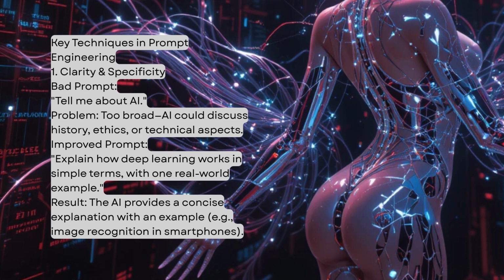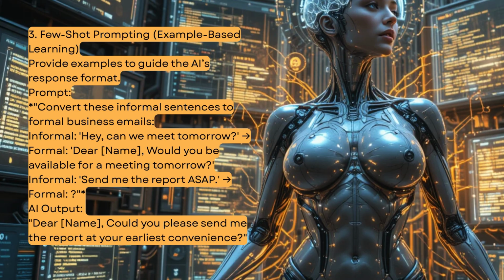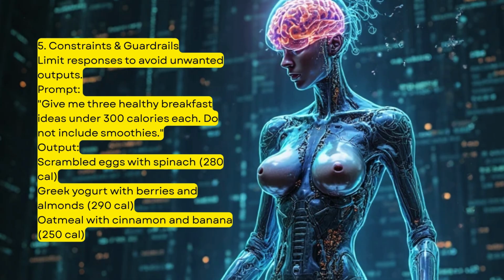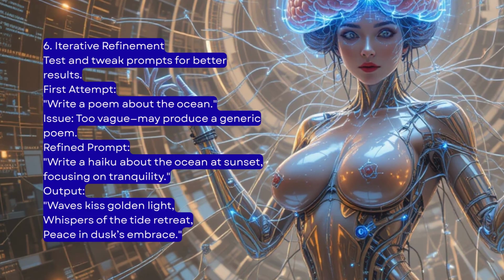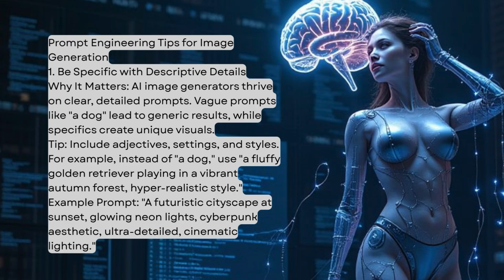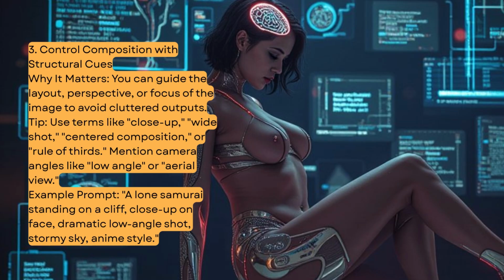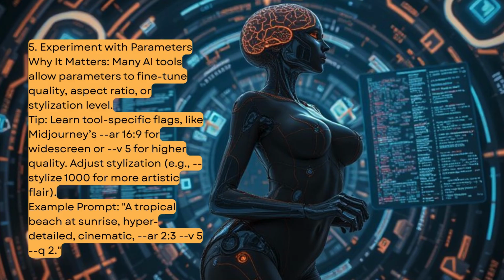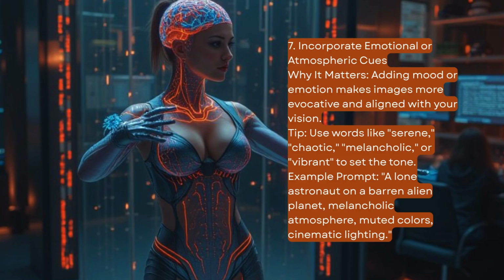Prompt Engineering Secrets + AI Image Generation Hacks!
The Ultimate AI Combo: Perfect Prompts + Stunning AI Images (Step-by-Step)"
Unlock the hidden potential of AI with Prompt Engineering Secrets and AI Image Generation Hacks using tools like ChatGPT, DALL·E, Leonardo AI, MidJourney, and more!
Whether you're a content creator, designer, marketer, student, or entrepreneur, this is your ultimate shortcut to mastering AI prompts and visual content generation!
🚀In this video, you'll learn how to:
🔹 Craft powerful prompts for ChatGPT to get expert-level results
🔹 Use prompt frameworks to boost creativity, speed, and accuracy
🔹 Generate stunning AI images with prompt formulas for DALL·E and other top tools
🔹 Combine text + image AI to automate content like never before
🔹 Level up your productivity and content creation instantly
🔹 What You’ll also get:
✅ What is Prompt Engineering? (Simple Definition)
✅ 6 Key Techniques to Write Better AI Prompts
✅ Pro Tips for Developers, Marketers & Content Creators
✅ 8 Technical skills for Image Prompts.
🎨 Bonus: Real prompt examples included for instant use!

Prompt Engineering Tips for Image Generation
1. Be Specific with Descriptive Details
Example Prompt: "A futuristic cityscape at sunset, glowing neon lights, cyberpunk aesthetic, ultra-detailed, cinematic lighting."
2. Use Style and Medium Keywords
Example Prompt: "A majestic dragon flying over a misty mountain, in the style of a Van Gogh painting, swirling brushstrokes, vivid colors."
3. Control Composition with Structural Cues
Example Prompt: "A lone samurai standing on a cliff, close-up on face, dramatic low-angle shot, stormy sky, anime style."
4. Leverage Negative Prompts
Example Prompt: "A futuristic car speeding through a desert, sleek design, photorealistic, --no blurry, low-res, extra wheels."
5. Experiment with Parameters
Example Prompt: "A tropical beach at sunrise, hyper-detailed, cinematic, --ar 2:3 --v 5 --q 2."
6. Iterate and Refine
Example Prompt Progression:
"A castle" → Generic result.
"A medieval castle on a hill" → Better but plain.
"A medieval castle on a foggy hill, gothic architecture, moonlit, ultra-detailed" → Nailed it!
7. Incorporate Emotional or Atmospheric Cues
Example Prompt: "A lone astronaut on a barren alien planet, melancholic atmosphere, muted colors, cinematic lighting."
8. Combine Multiple Concepts Creatively
Example Prompt: "A cyberpunk samurai riding a robotic horse through a neon-lit forest, detailed, surreal."

Key Techniques in Prompt Engineering
1. Clarity & Specificity
Bad Prompt:
"Tell me about AI."
Problem: Too broad—AI could discuss history, ethics, or technical aspects.
Improved Prompt:
"Explain how deep learning works in simple terms, with one real-world example."
2. Role Assignment
Prompt:
"You are a financial advisor. Explain compound interest to a beginner investor using an analogy."
3. Few-Shot Prompting
Prompt:
Informal: 'Hey, can we meet tomorrow?' → Formal: 'Dear [Name], Would you be available for a meeting tomorrow?'
Informal: 'Send me the report ASAP.' → Formal: ?
4. Chain-of-Thought
Prompt:
"A store sells shirts at $20 each and pants at $30. If Sarah buys 3 shirts and 2 pants, what’s her total cost? Show your work."
5. Constraints & Guardrails
Prompt:
"Give me three healthy breakfast ideas under 300 calories each. Do not include smoothies."
Output:
6. Iterative Refinement
First Attempt:
"Write a poem about the ocean."
Issue: Too vague—may produce a generic poem.
Refined Prompt:
"Write a haiku about the ocean at sunset, focusing on tranquility."

Real-World Applications of Prompt Engineering
1. Customer Support Chatbots
2. Content Generation
Prompt: "Write a LinkedIn post about prompt engineering tips for marketers, using an engaging tone and emojis."
3. Code Generation
Prompt: "Write a Python function to scrape a webpage’s title, using the requests and BeautifulSoup libraries."
4. Data Analysis
Prompt: "Analyze this sales CSV data and identify the top 3 products by revenue. Format the answer as a markdown table."